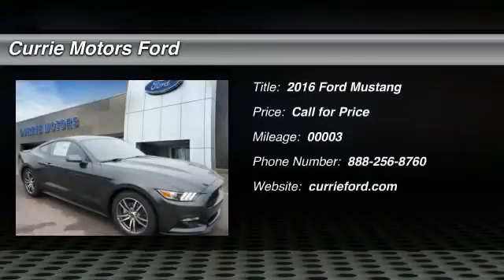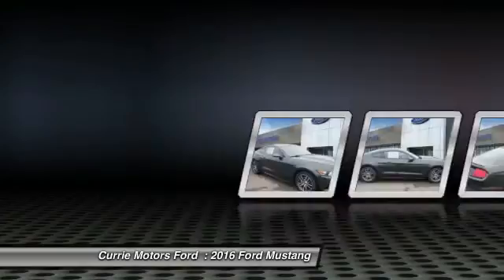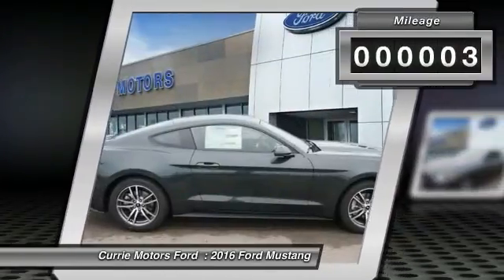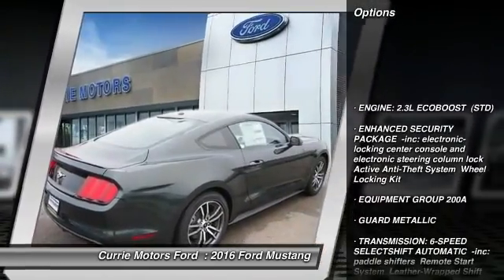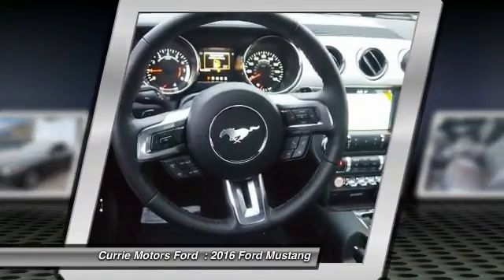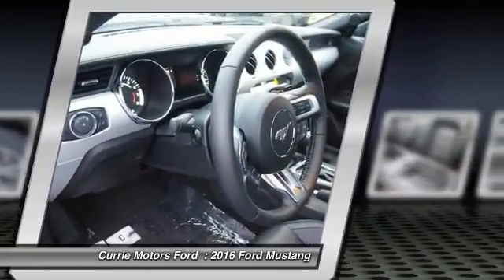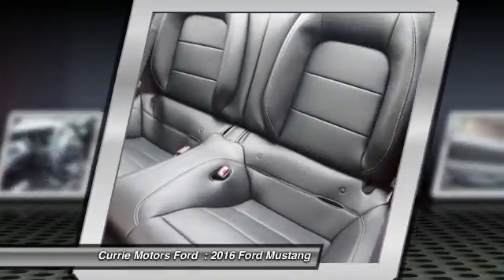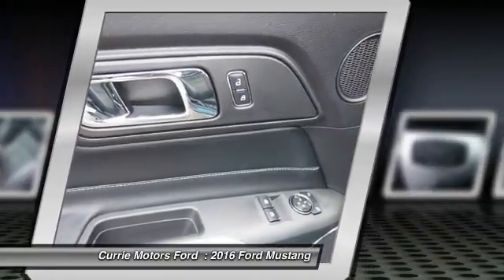2016 Ford Mustang Frankfort, Chicago, Bolingbrook S1172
2016 Ford Mustang EcoBoost Premium

Steer your way toward stress-free driving with anti-lock brakes, a backup camera, and traction control in this 2016 Ford Mustang EcoBoost Premium. It has a 2.3 liter 4 Cylinder engine. Stay safe with this 2 dr coupe's 5 out of 5 star crash test rating. Hands-free Bluetooth technology gives you the freedom to access electronic devices anywhere, anytime. Enjoy the sweet sounds of this vehicle's CD player and an MP3 player. Is this the vehicle you've been waiting for? Come on down and find out for yourself!